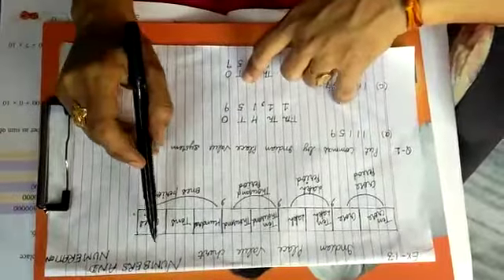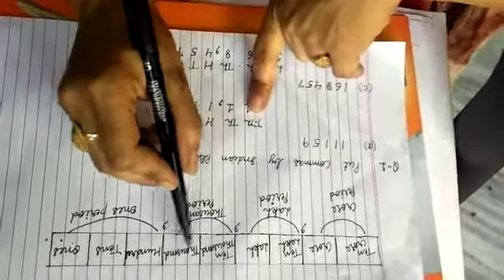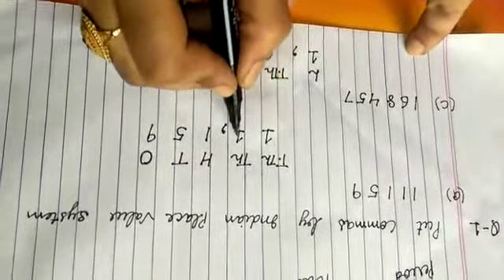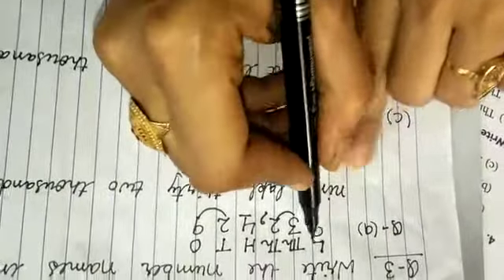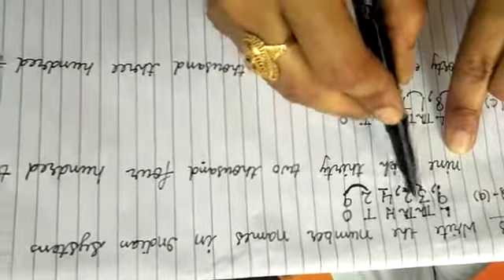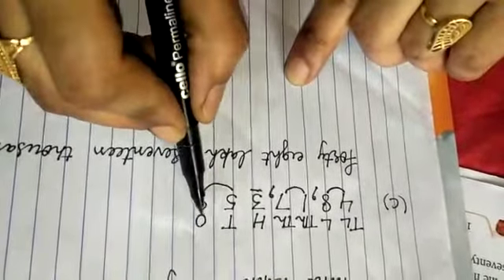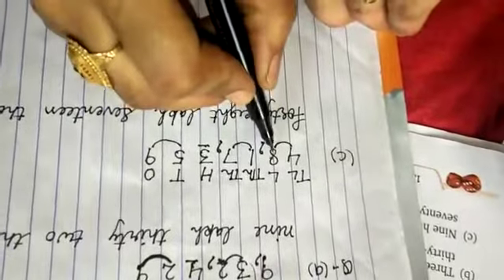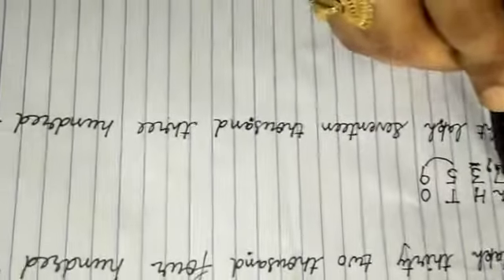Indian Number System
By Mrs. Neetu